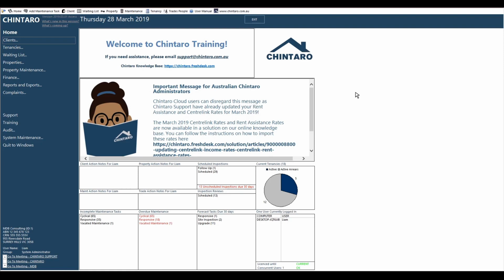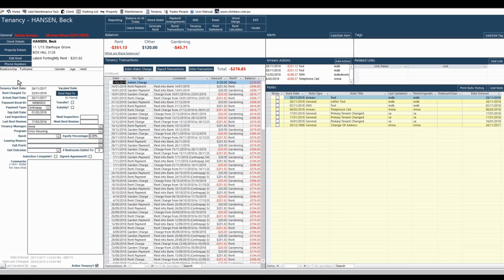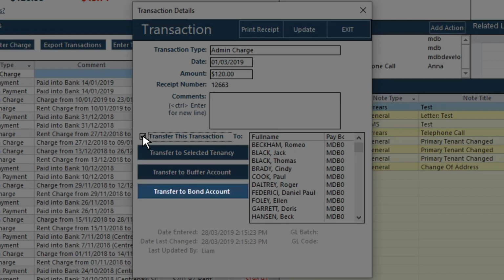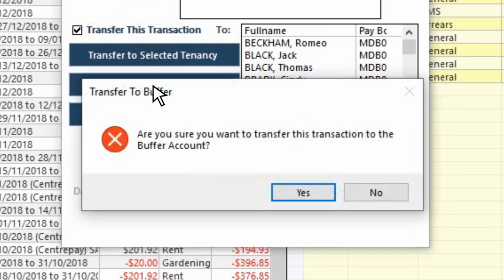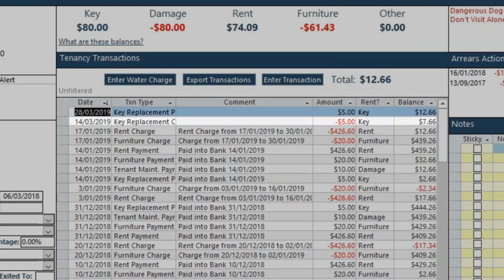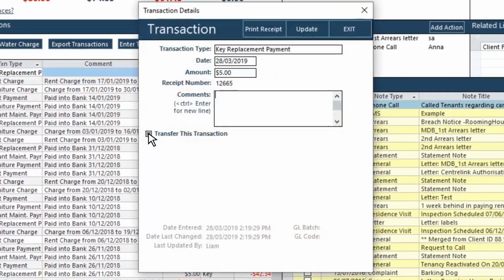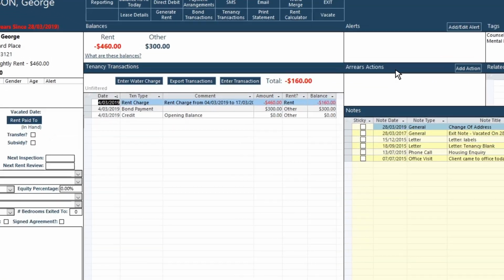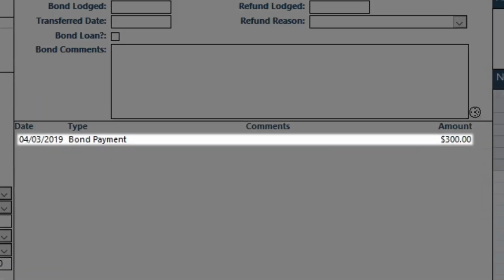Tenancies: Transferring Transactions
A guide to the various ways tenancy transactions can be transferred in Chintaro.